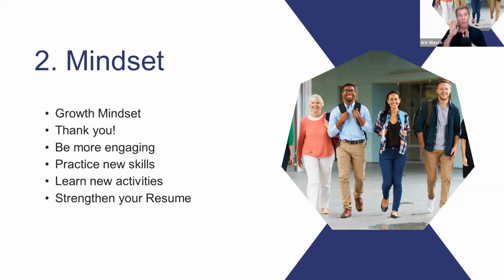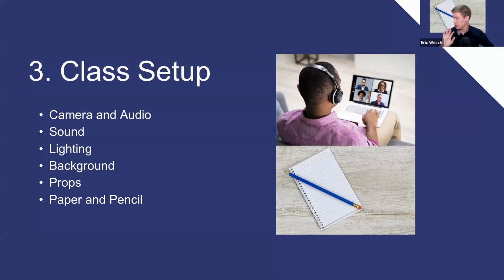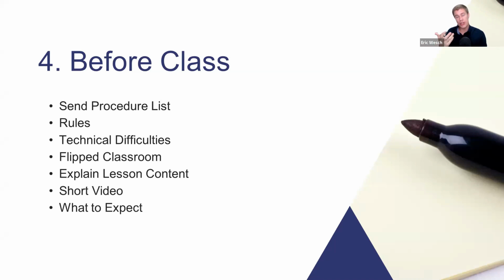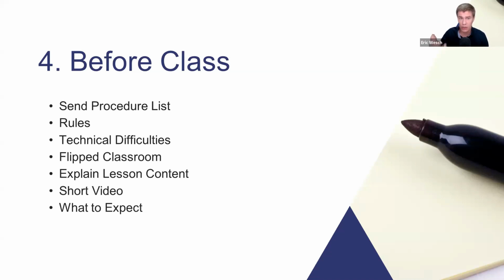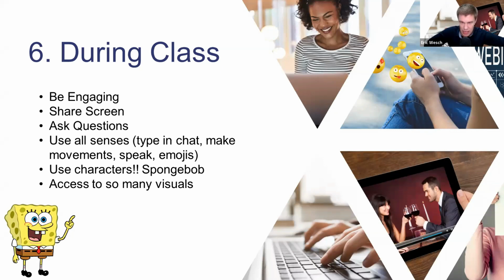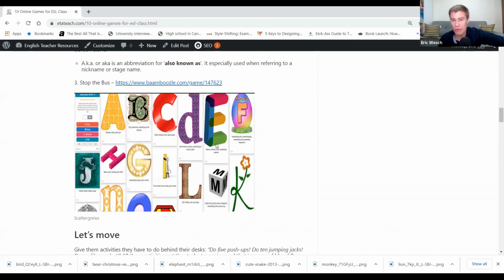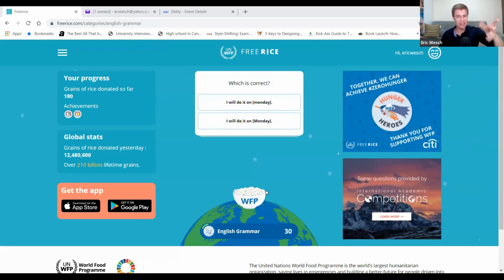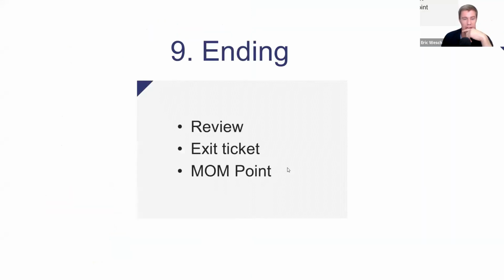How to teach children with special needs online?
Tips that can dramatically improve the way we engage with our students-
 A workshop by Mr. Eric Wesch
Takeaways from the session:
1) Learn the techniques to engage children during an online lesson.
2) Explore various tools to improve the experience of the teachers/therapists and students.

Check out many more sessions from other global experts available on-demand to help children with Special Needs on this

Also, access and contribute to hundreds of useful teaching, learning, material and resources to help children with special needs These resources have received over 40,000 5 star ratings.